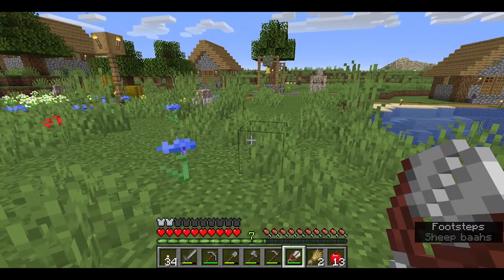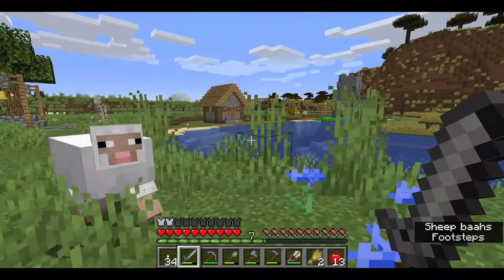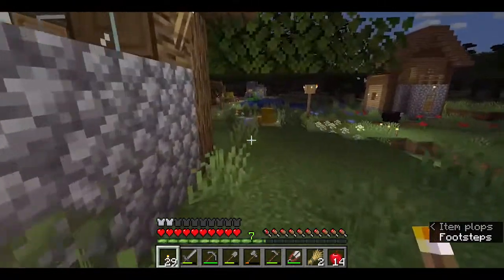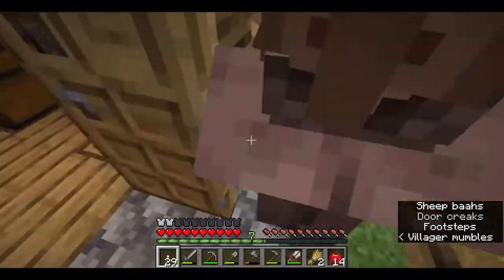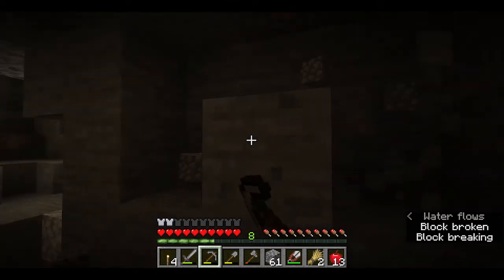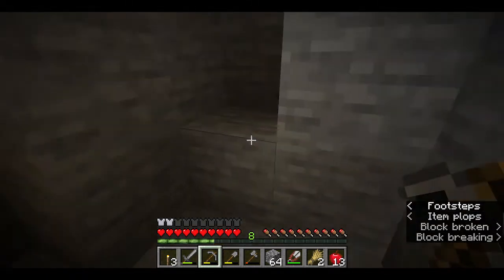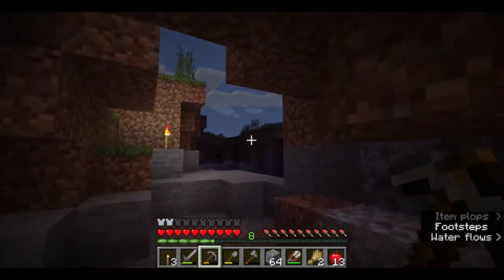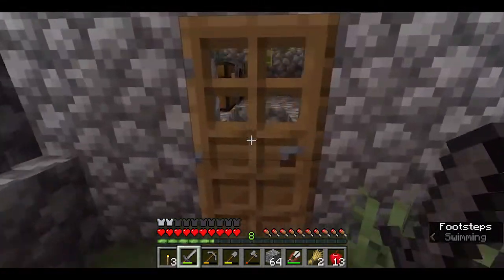Karen Plays Minecraft: Episode 9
Karen begins building a wall to protect the village.
Join Karen for a digital adventure in the world of Minecraft! This survival Let's Play series from Studio Zaardvark will have you watching as Karen explores temples, annoys villagers, falls off of things, says "hi" to cute animals and all the other fun you can expect from Minecraft.